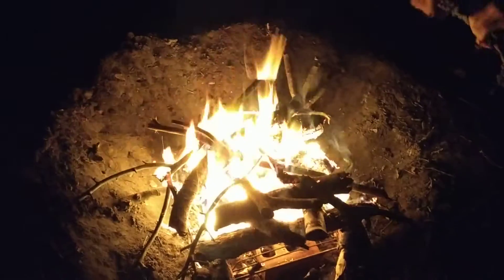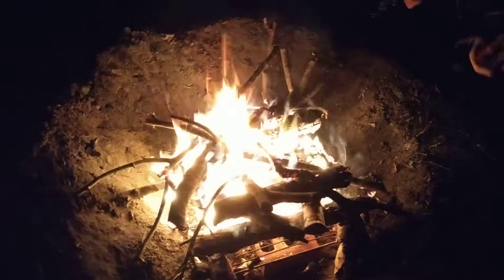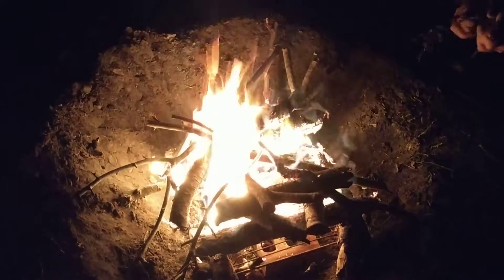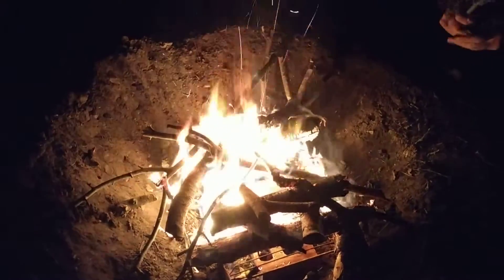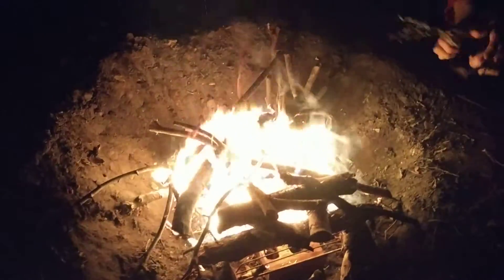Can we make a smoke free camp fire that sequesters carbon? Smoke free biochar fire pit experiment.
First experiment making a smoke free open fire-cum-biochar burner.

The goal was to make a fire pit with minimum smoke. Too often at eco events and non eco events people end up sitting around a camp fire putting carbon particles into the air while talking about how we should sequester carbon and not seeing the cognitive dissonance.

What we noticed after this first test compared to a normal cap fire is that it was insanely hot (most people had to move further way and people who came late commented on how much hotter it is than most fires). We measured it on the next test and it reached 938C at one point (random occasional testing with a laser temperature gun). The wood we used was reasonably dry. We could see the smoke being sucked back into the flame.

The pit is dug at approx 60 degree angle. And has a grill at the bottom to initially allow air to flow in through the bottom (maybe unnecessary, but this is an experiment).

Maybe not all the smoke goes through the flame, but a significant amount of it does (infinitely better then an open camp fire).

In terms of the bochar output we had a reasonable amount of biochar. Definitely not the best quality (some volatiles lief), but good enough as a soil amendment. We crushed it, and what would not crush down we set aside for the next burn (or for a BBQ).

Non scientific conclusion (I am not and never will be academic)
- Uses less fuel
- Can use low calorific value wood which you would not normally put in a fire
- Insanely hot (didn't have my temperature gun with me, but at a guess 800C)
- Smoke free (complete combustion), so healthy for us and healthy for the planet (minimal carbon particles released into the air)